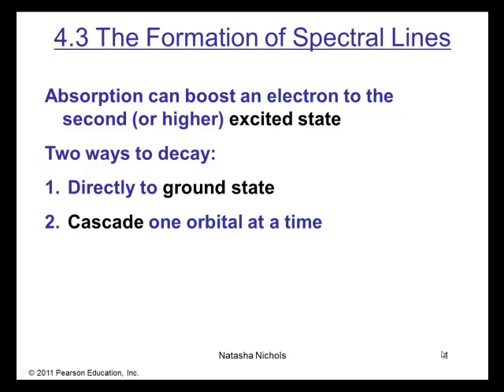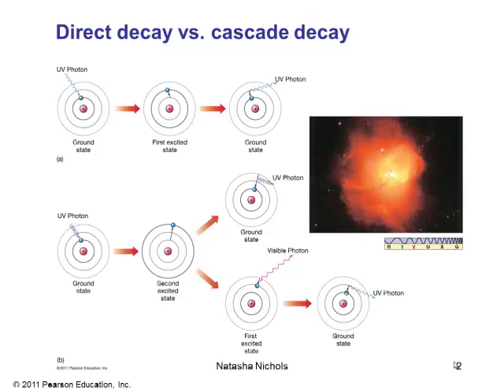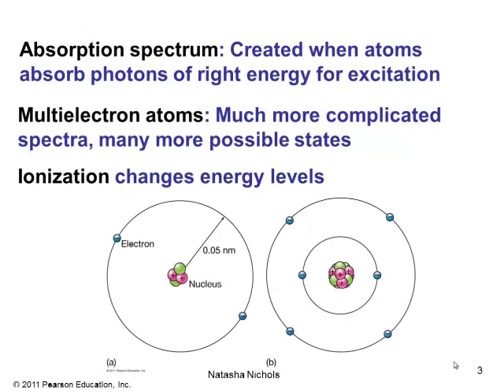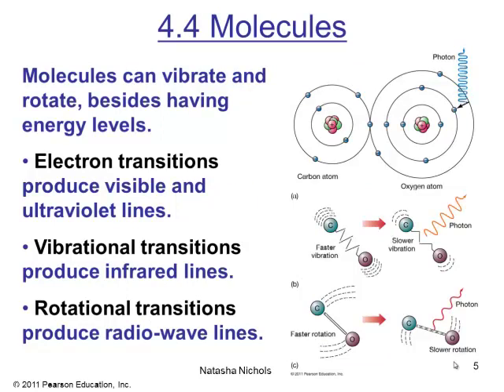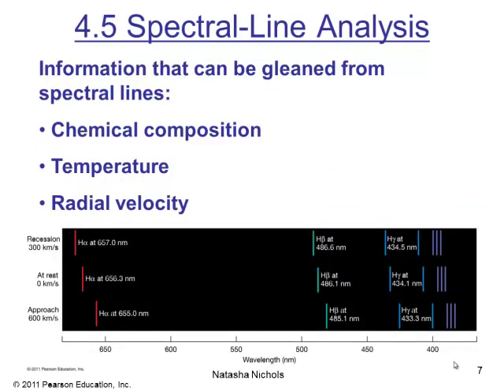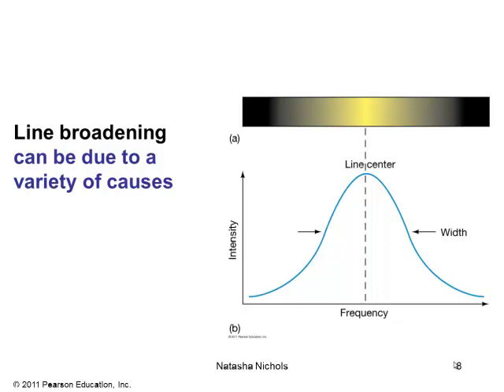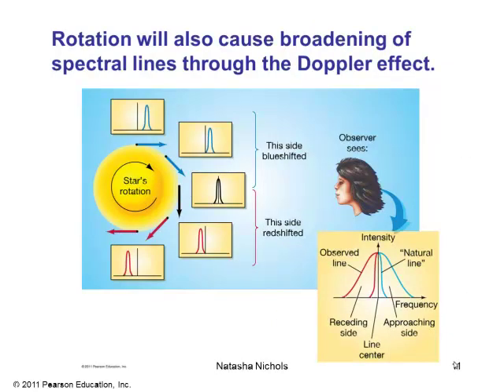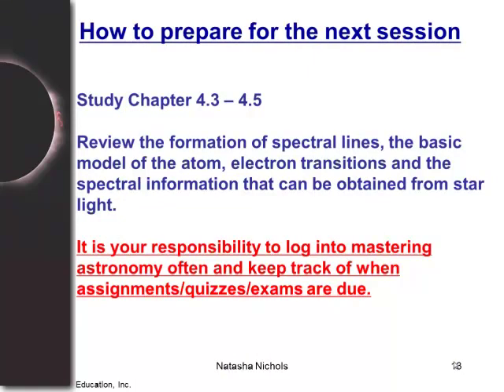SPECTROSCOPY CH4_2